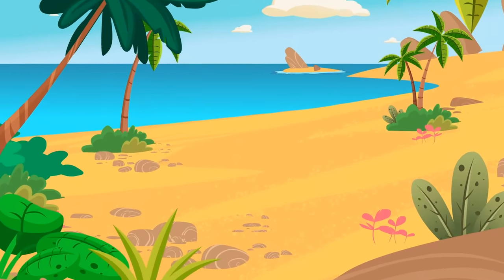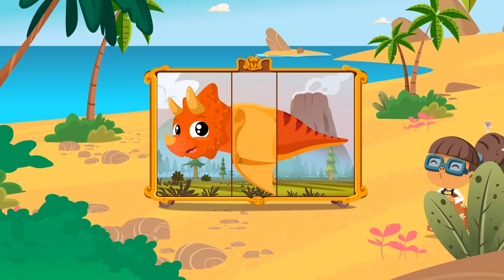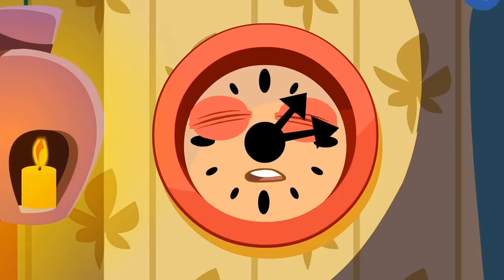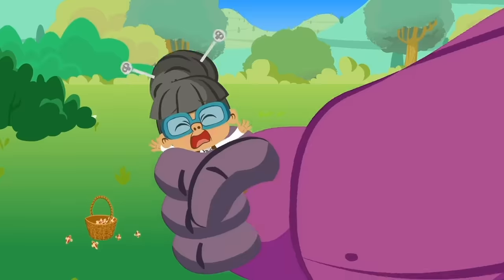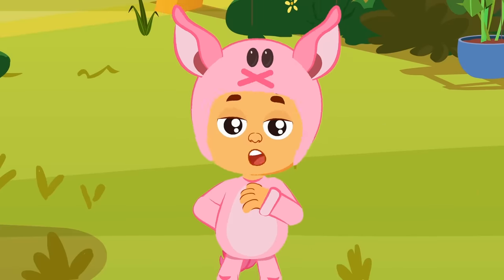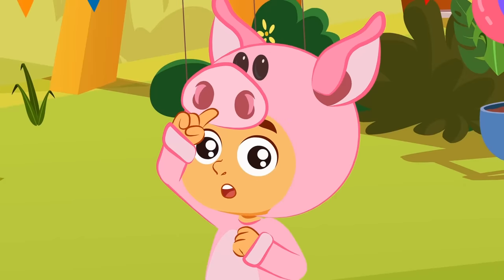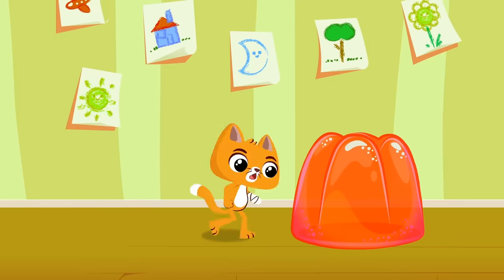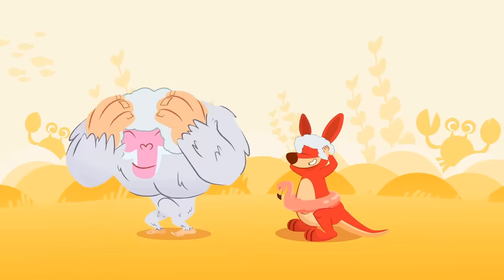NEW! 🦖 Let's play with Granny's animalarium | Learn about Dinosaurs | Superzoo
New episode!

What's your favorite dinosaur? Cool! Learn lots of interesting facts about Dinosaurs with this educational video that the Superzoo team has prepared for you - how fun!